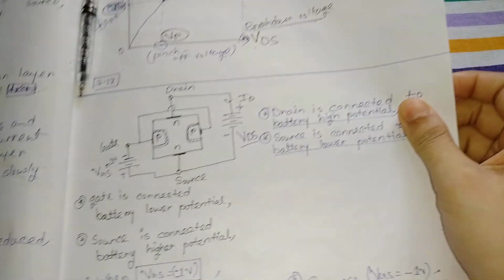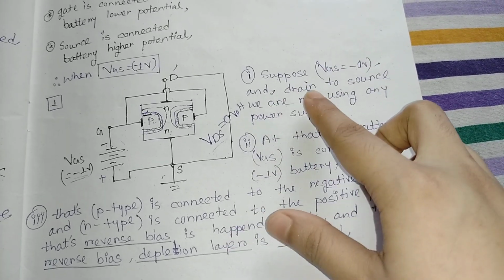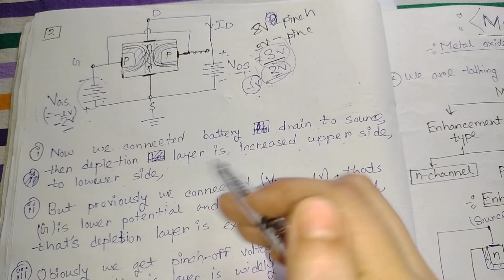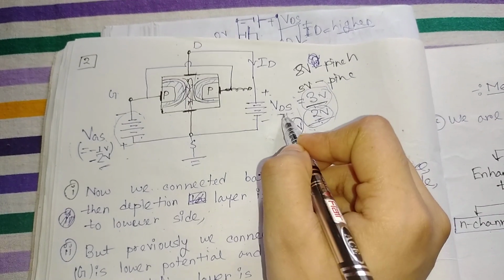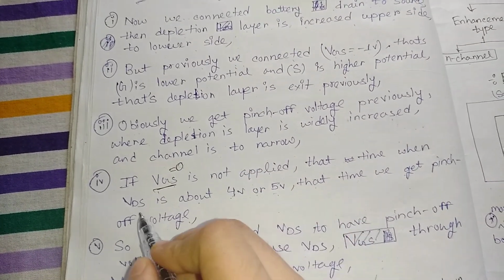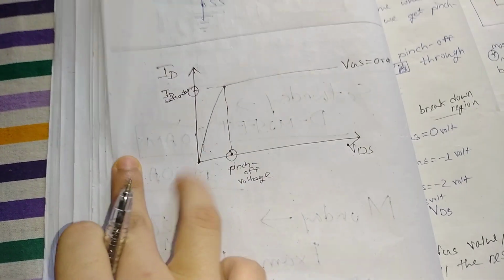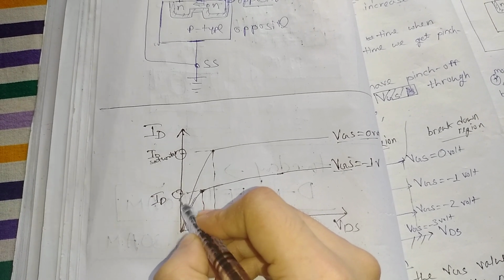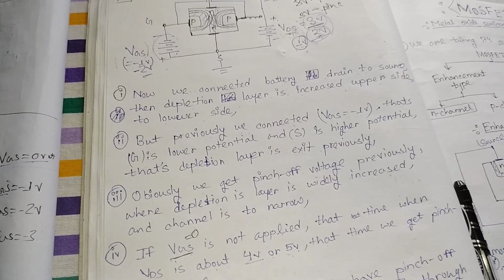JFET (Part2)(Simple Explanation)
Part 1...when Vgs=0
Part 2...when Vgs=applied some value..